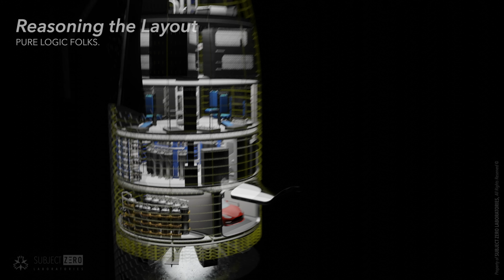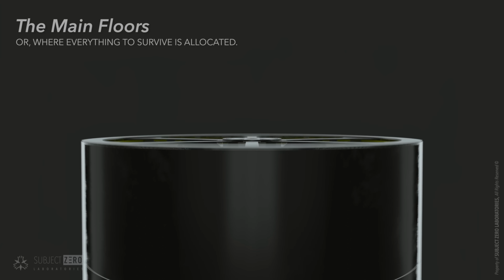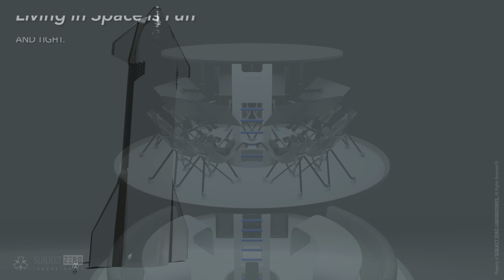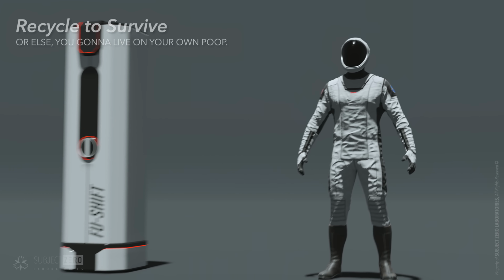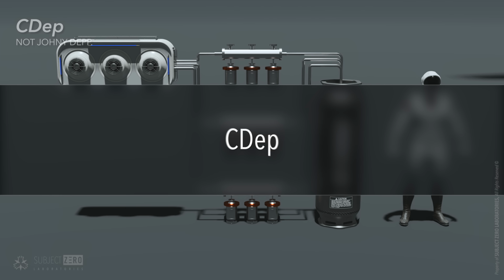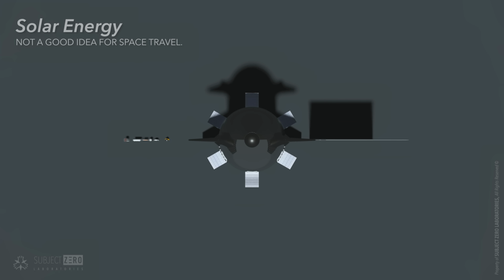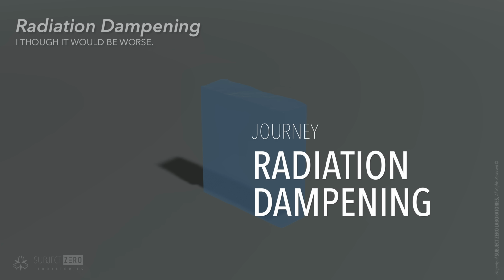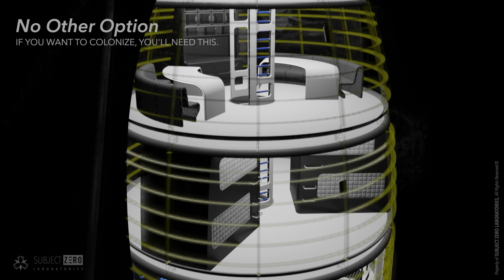Onboard the SpaceX Starship 2.0 in Detail - What it takes to go to Mars | Detailed Breakdown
The layout of the ship follows two guiding functional necessities, zero-G environment, and low gravity. Logically each floor must be designed to accommodate these necessities plus, survival, and psychological needs of the astronauts. Naturally all life support systems will be located at the lower levels along with all hardware, tools among other crucial gear for the space journey and living on mars.
The top floors are for living areas and the flight deck.
A good starship design needs to follow simple rules. Easy to use and fix.
Problems that might arise throughout the journey need to be identified quickly and be simple to solve by anybody on board. If complex problems arise, crew anxiety and stress may lead into further problems risking the mission.
Lastly, everything on the ship must be monitored with visual information available on all floors, especially CO2 levels. User interface must be clear and simple to understand.